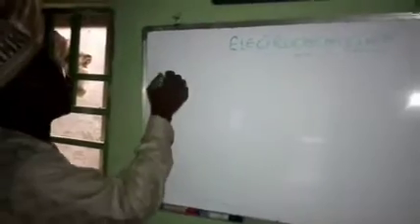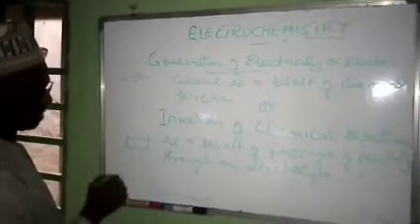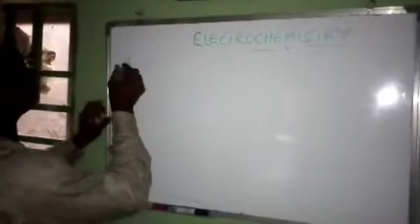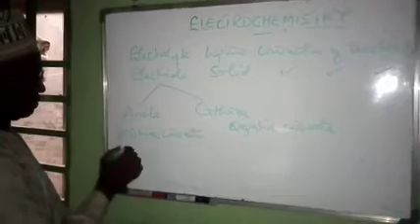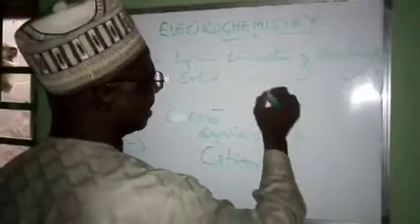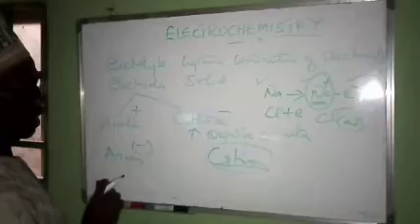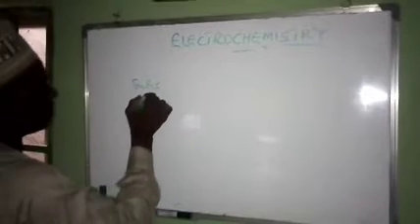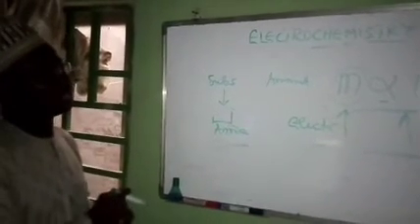Chemistry Lecture on Electrochemistry. Definition of some common electrochemical terms.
Electrochemistry Lecture.